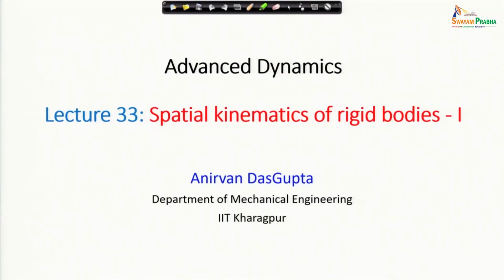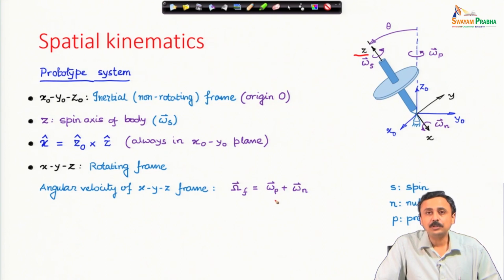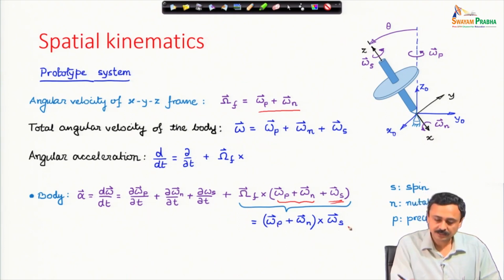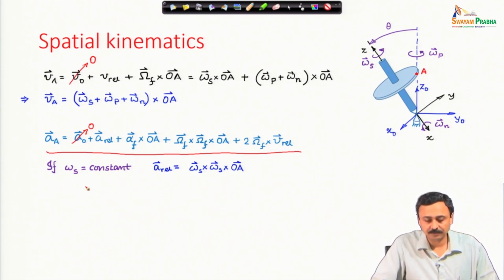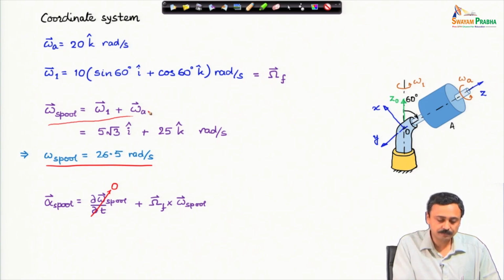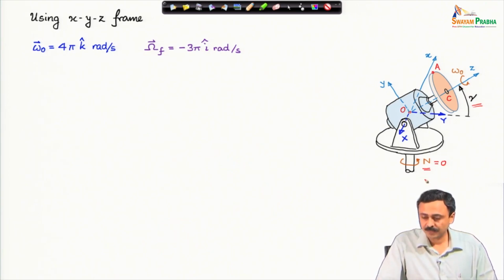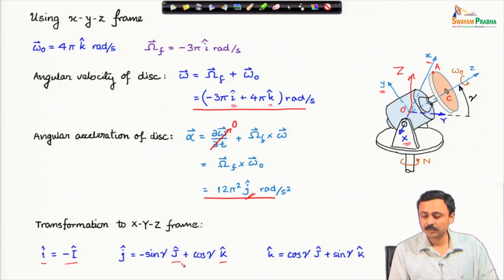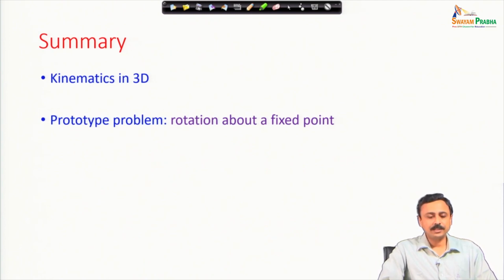Spatial kinematics of rigid bodies - I